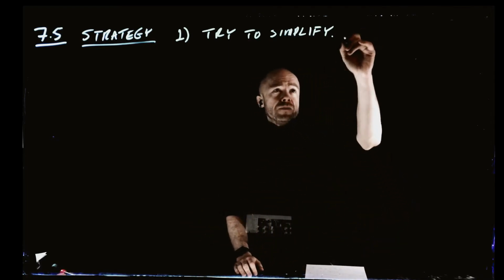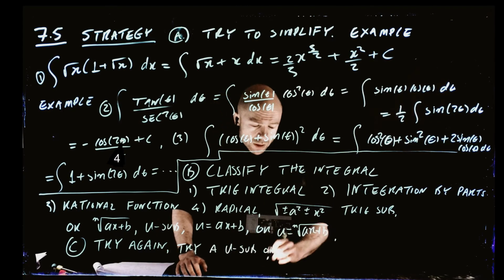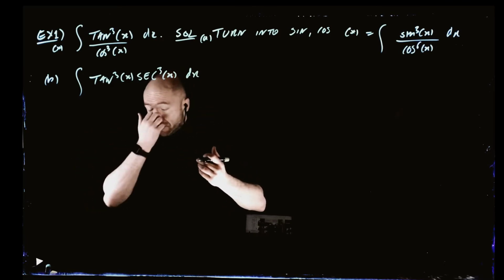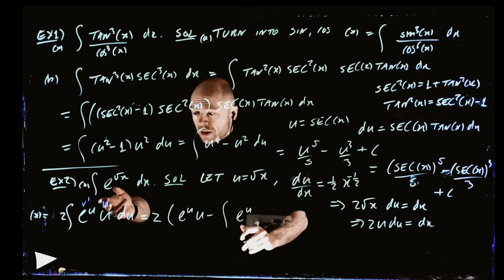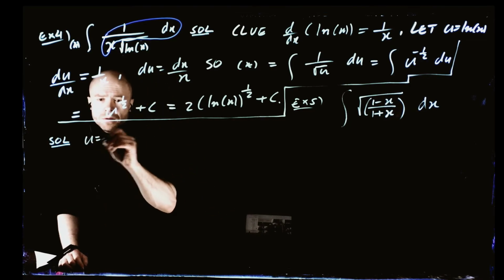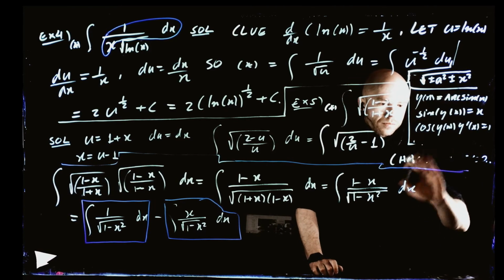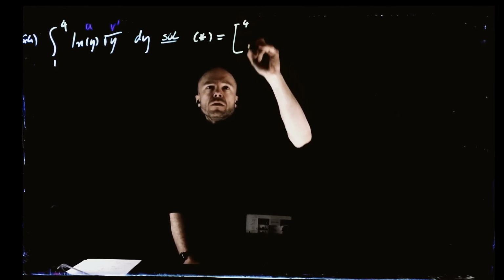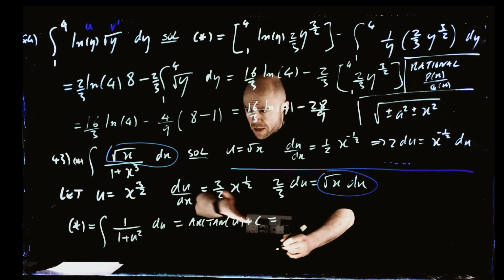Lecture 5: Strategy for integration.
We outline a strategy for integration and do some examples - explaining what clues lead us to choose the method we use.